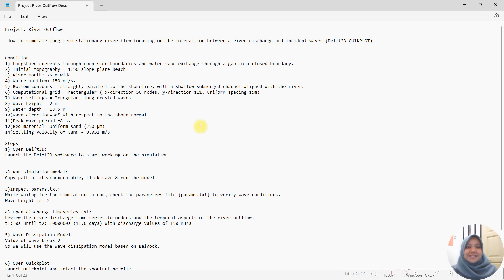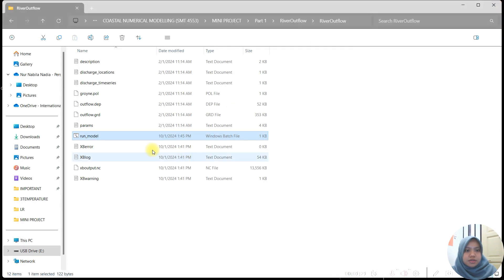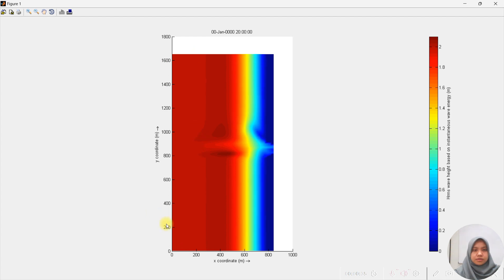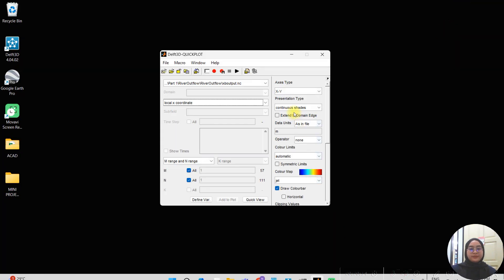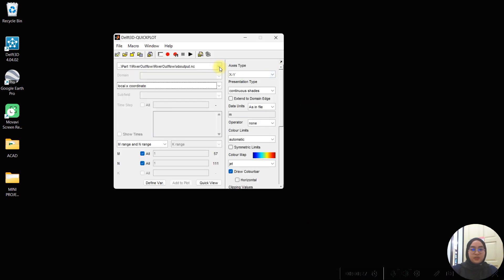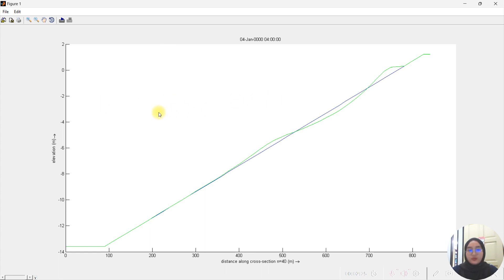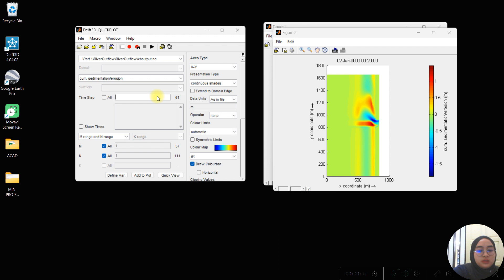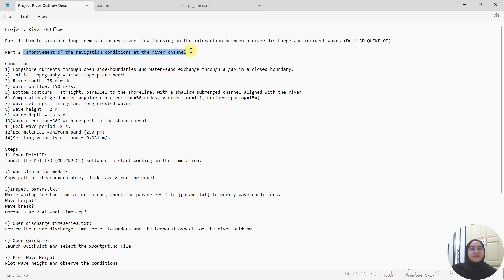Part 1 River Outflow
Long term stationary case with a river discharge:

This is a classic case used in De Vriend et al., 1993 where a river enters a straight coast with obliquely incident waves. It explains how to apply the simple and fast stationary wave solver and how to specify a river discharge.